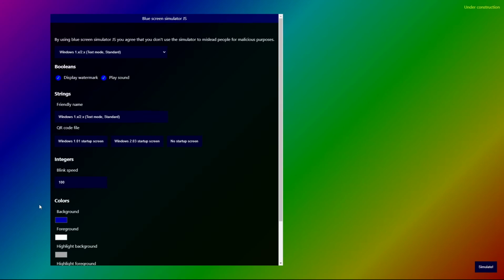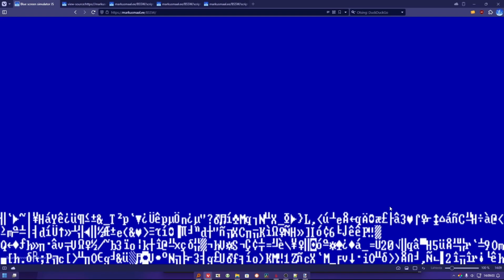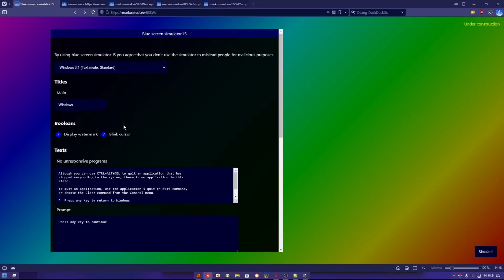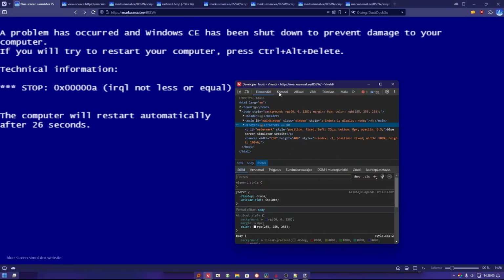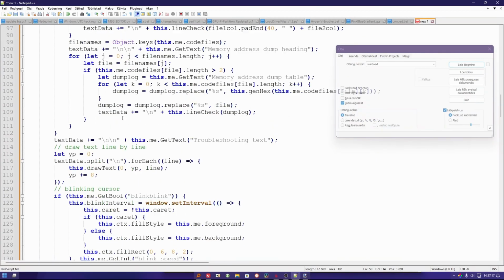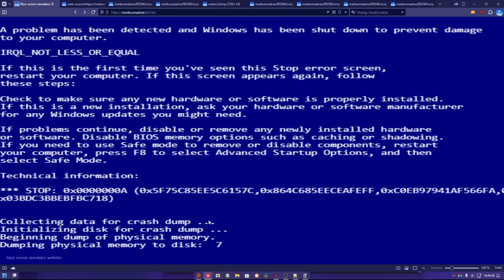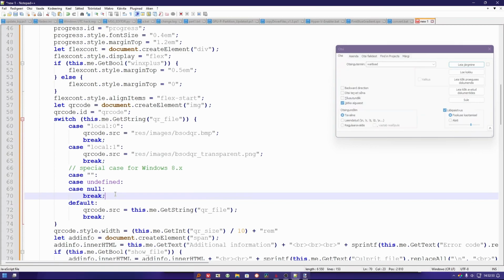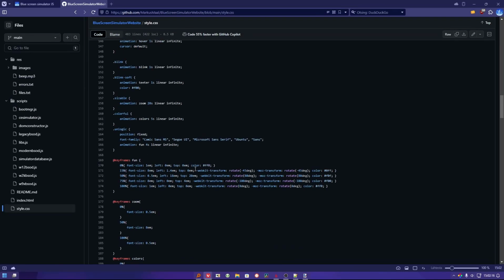[devUpdate 1] Blue Screen Simulator JS - First reveal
The very first public showcase of Blue Screen Simulator JS, a Javascript blue screen simulator, which uses some Blue Screen Simulator Plus technologies. Please note that this project is still in early development and currently has known bugs. The devUpdate series showcases new features in development for the next version of the software.